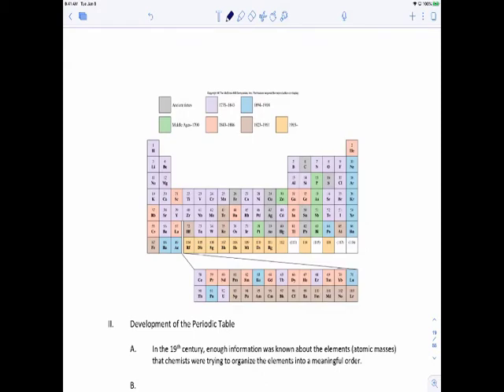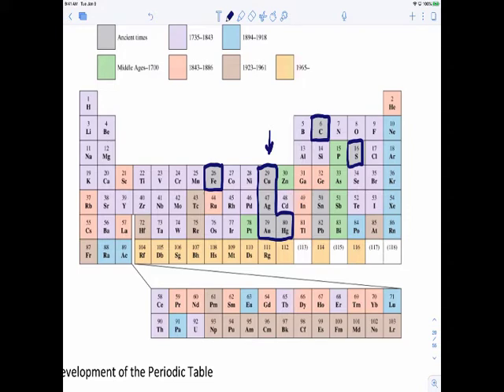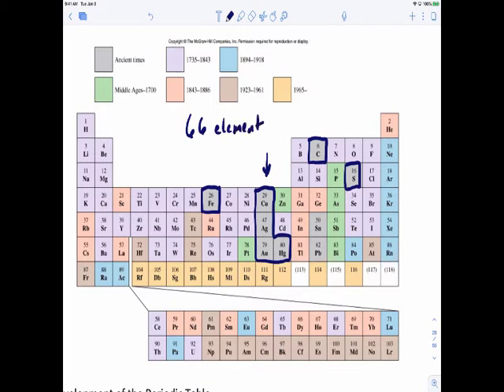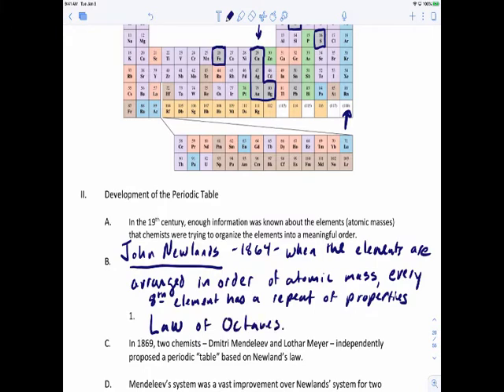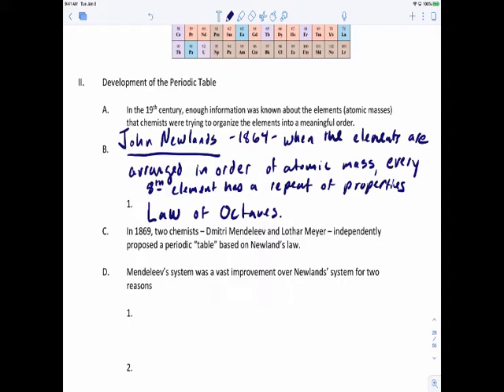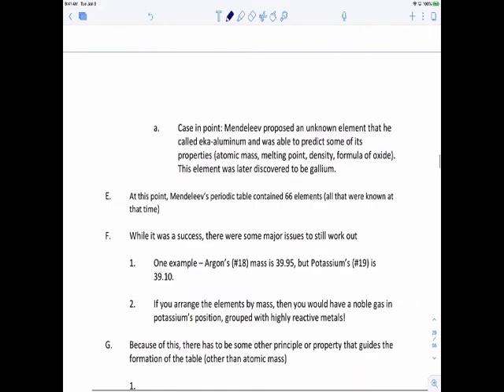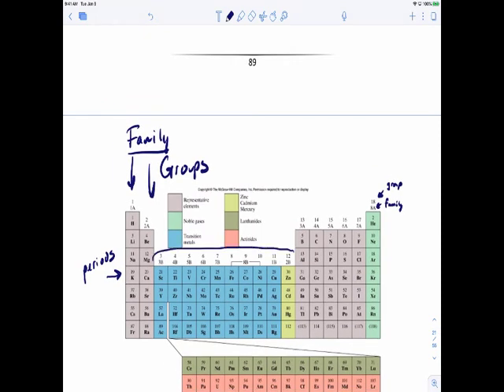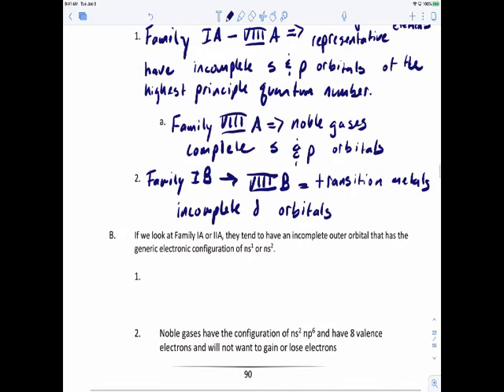Periodicity #1 - Dmitri Mendeleev and the Periodic Table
In this video, we explore how the periodic table was originally set up, and talk about the work of Newlands, Mendeleev and Meyer, and Moseley, and introduce the concept of valence electrons.

This goes with sections 2.6, 8.5, and 9.1 in "Interactive General Chemistry" 1e (Macmillan Learning)